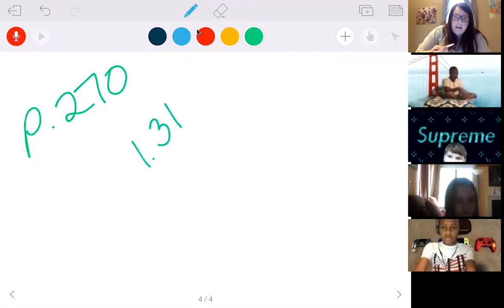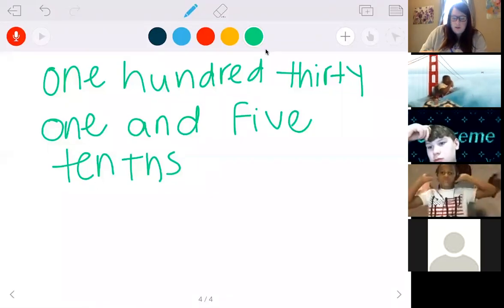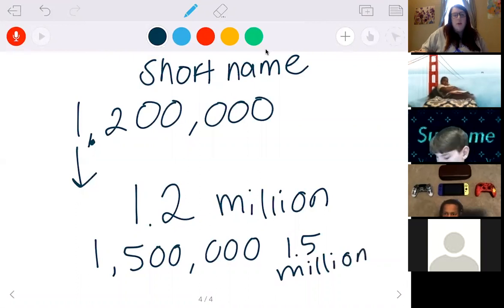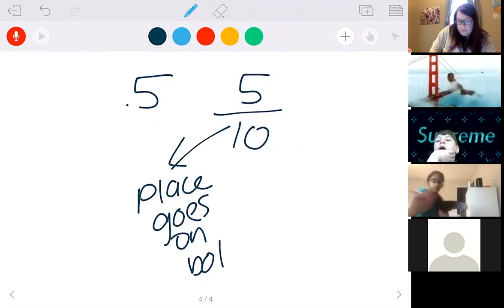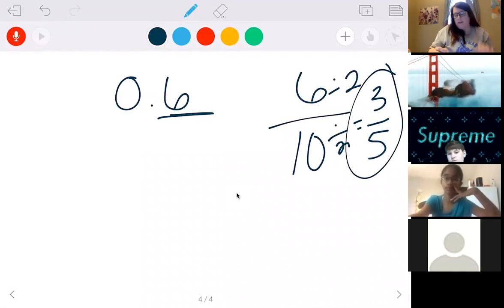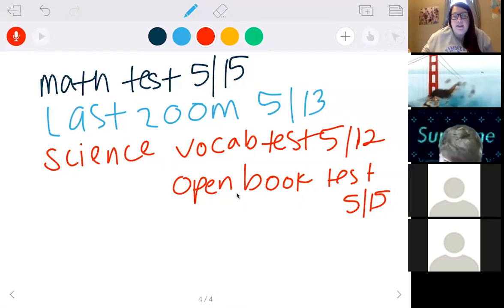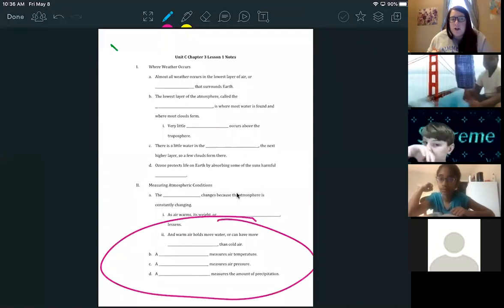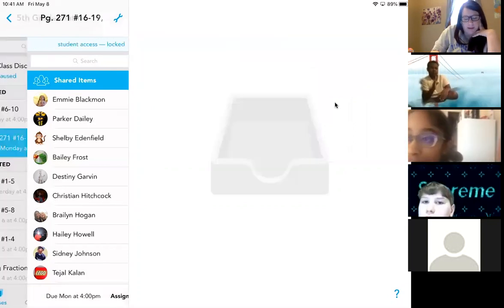5th Grade Zoom 5/8